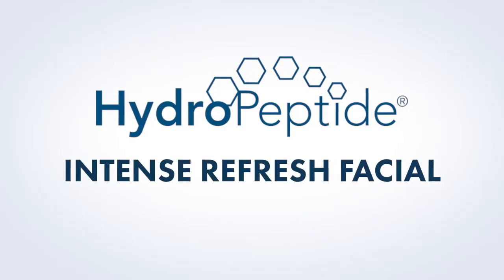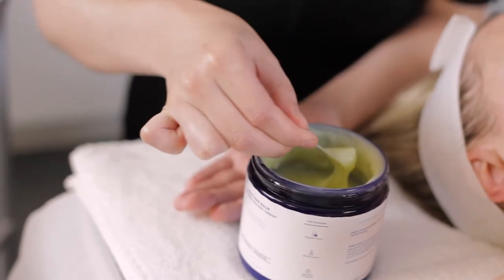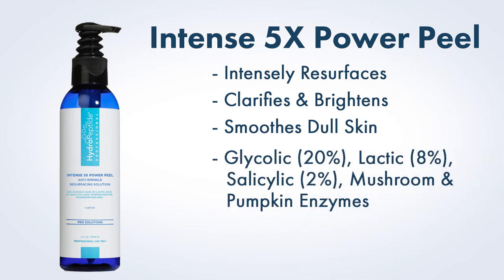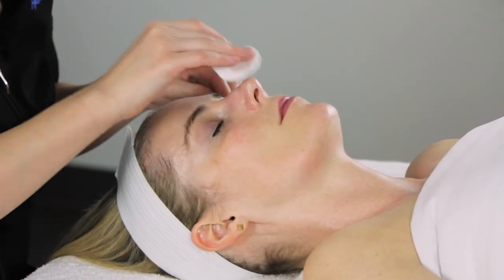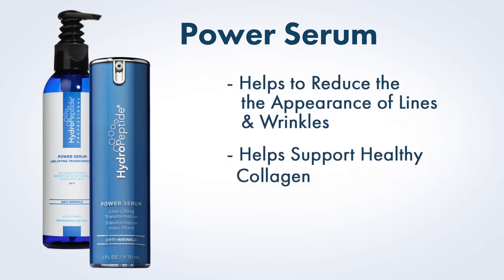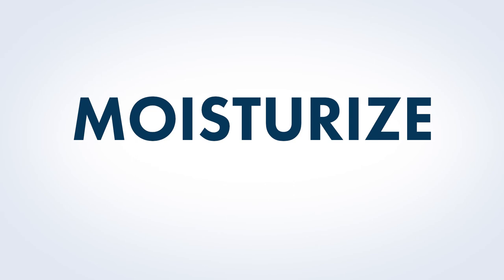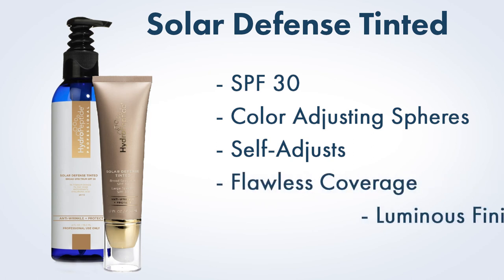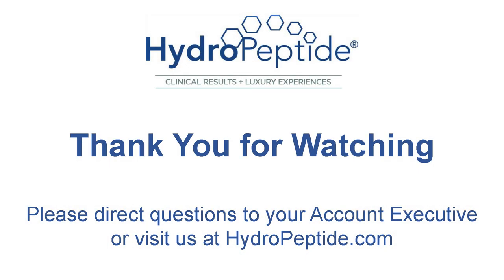HydroPeptide Intense Refresh Facial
Experience the power of 5 exfoliants combined into one peel to help improve cell turnover for a radiant complexion while a cooling PolyPeptide Collagel+ mask locks in hydration and helps amplify active ingredients like peptides and antioxidants. Skin is left refreshed, hydrated and more radiant than ever.